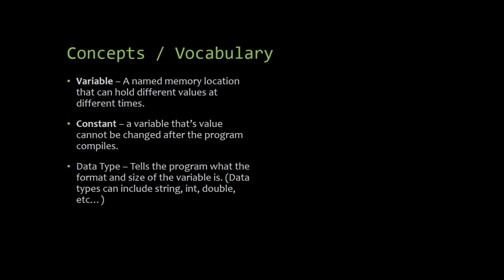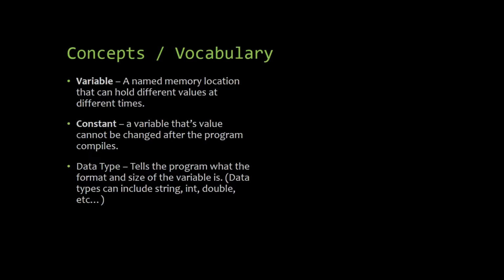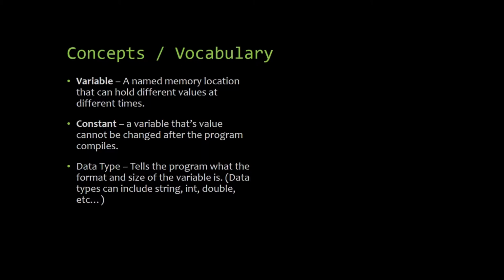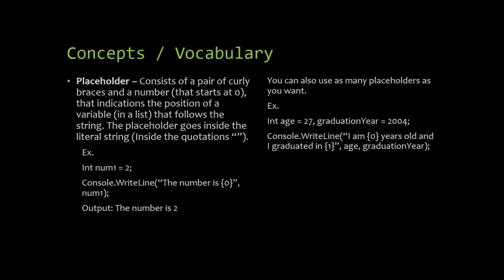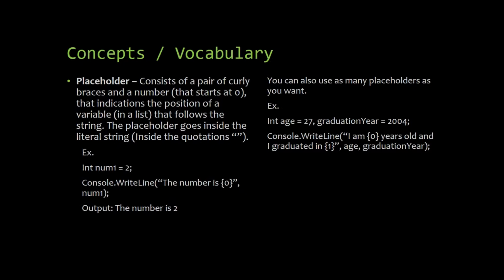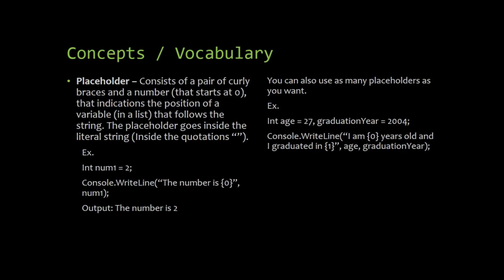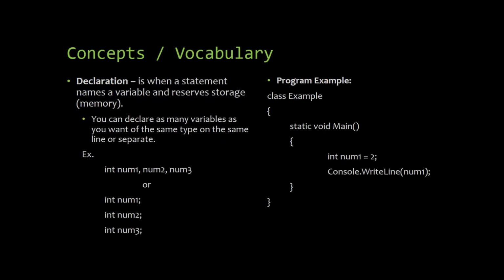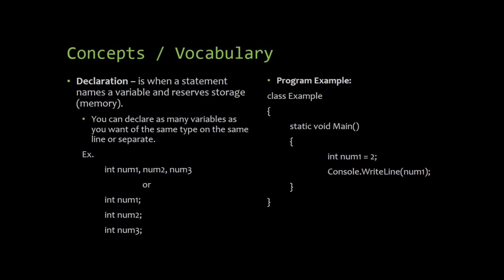Lecture 3 - 1 C#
Introducing Variables